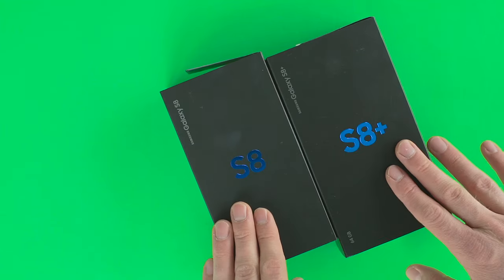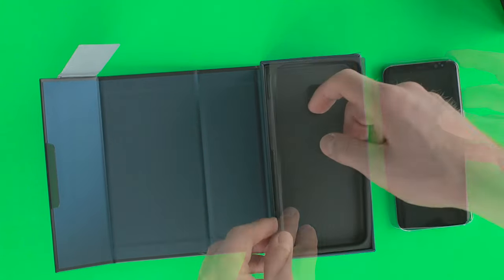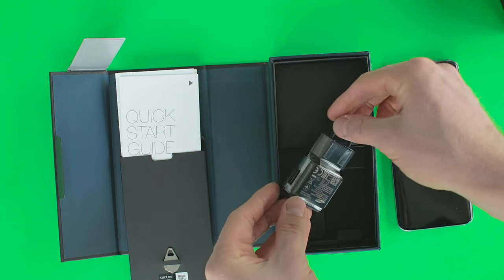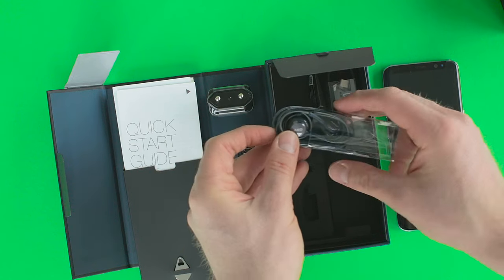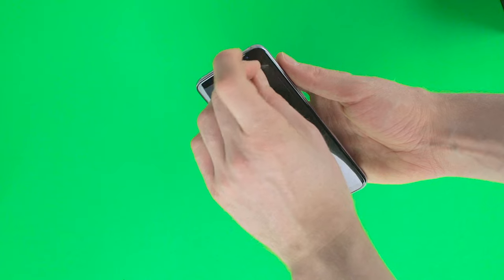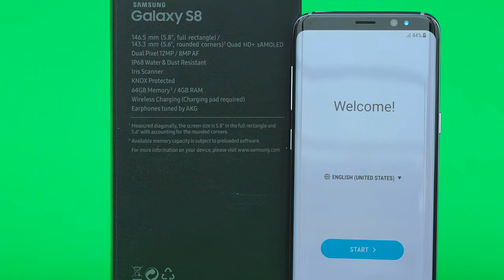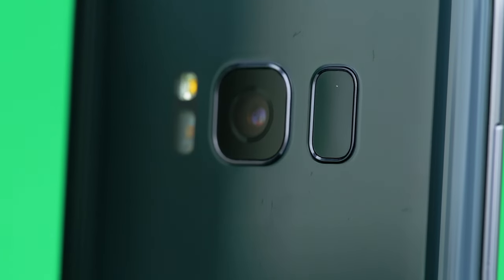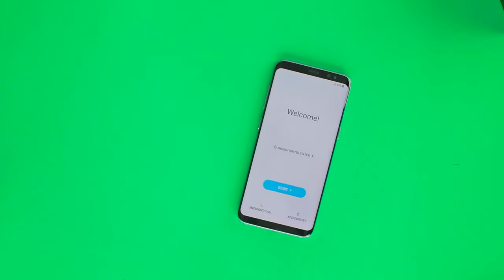Unboxing: Samsung Galaxy S8